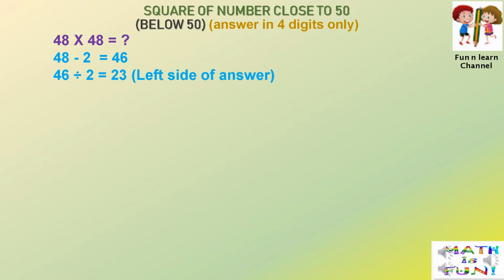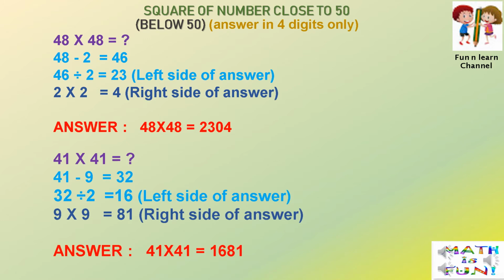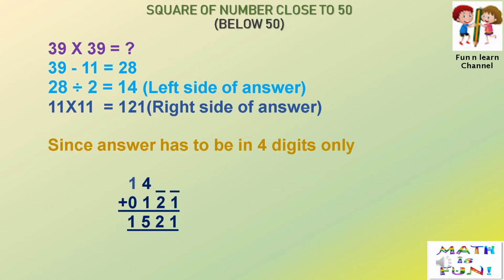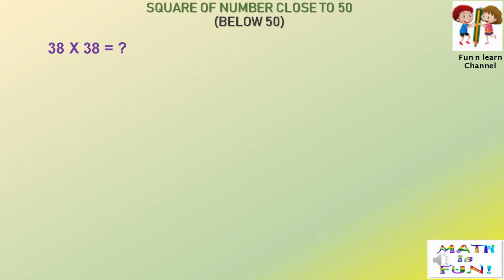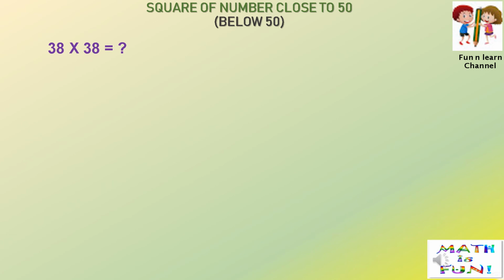EASY MATHS TRICKS for quick and fast calculations 7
A short video on how to do fast and quick calculations for numbers. Math is a very interesting subject and it becomes more interesting and fun to learn if it is done in an easy and quick way. So here is the magic you can do with numbers. This video is helpful for students and everyone preparing for exams as fast calculations can help you solve problems fast.